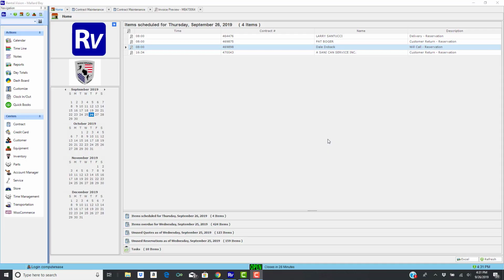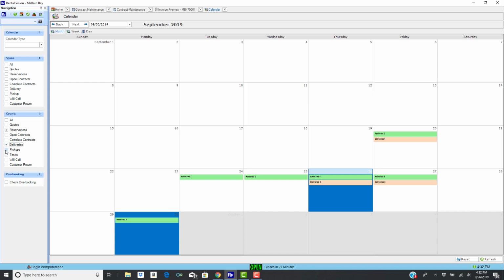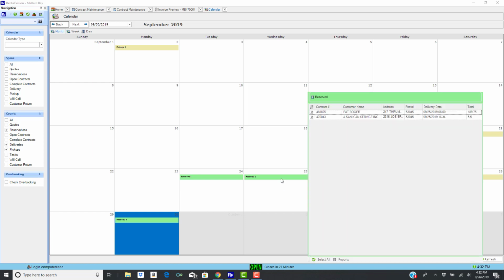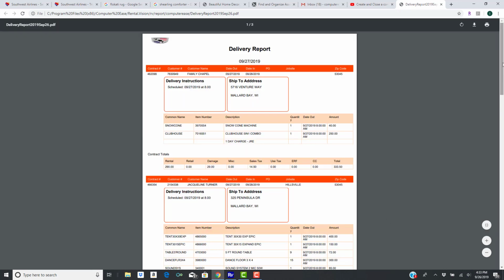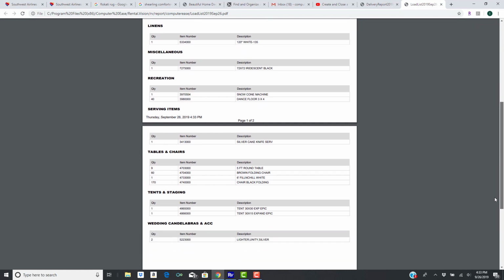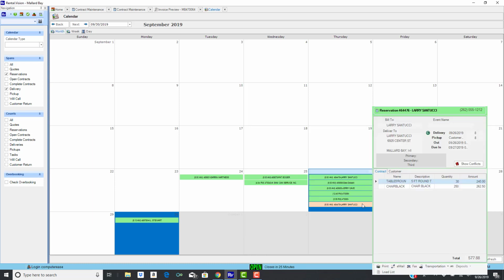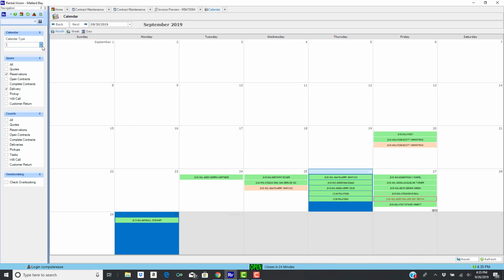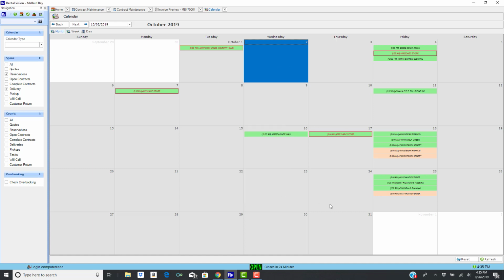How to use the Calendar in Rental Vision